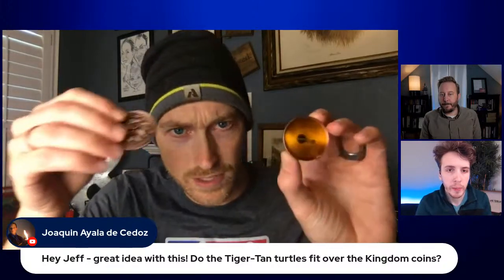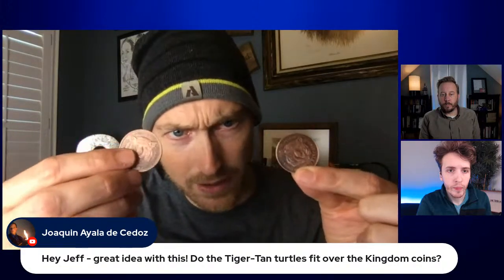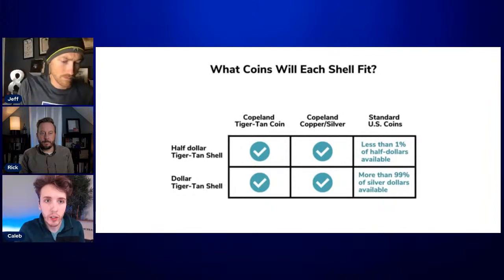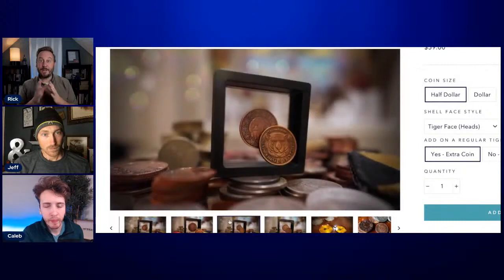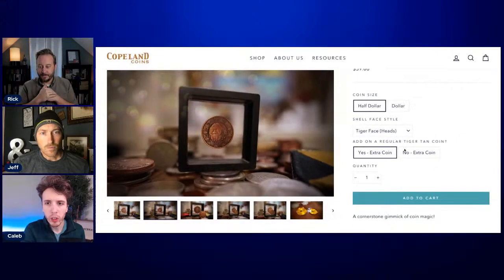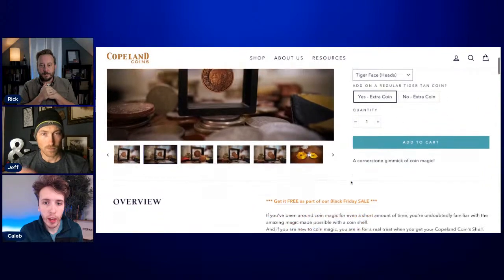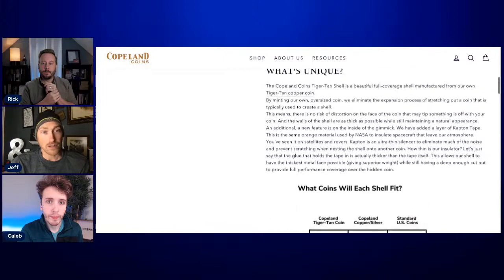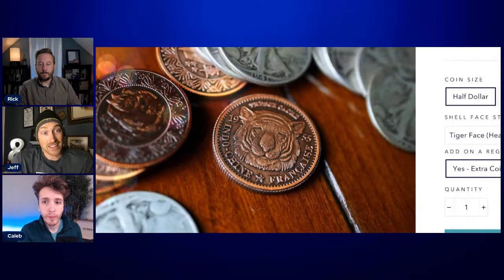Our New Gimmick, Hidden in Plain Sight!